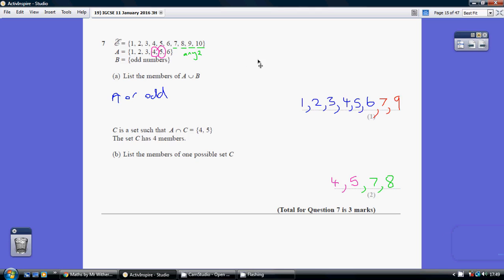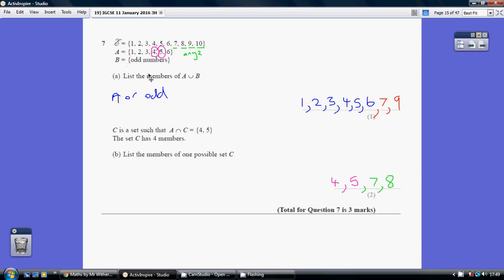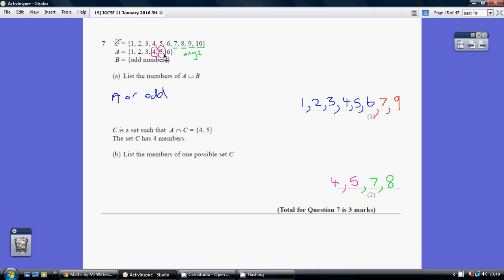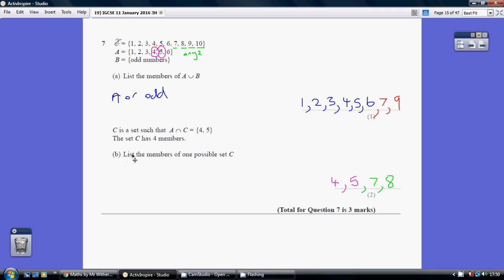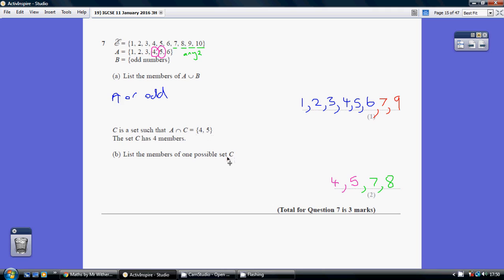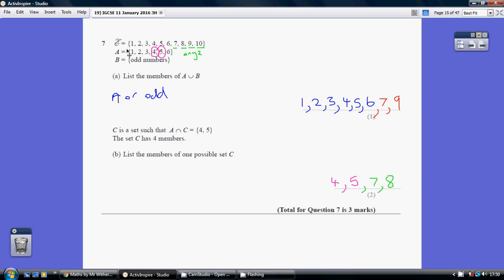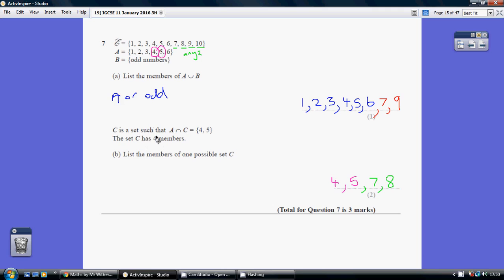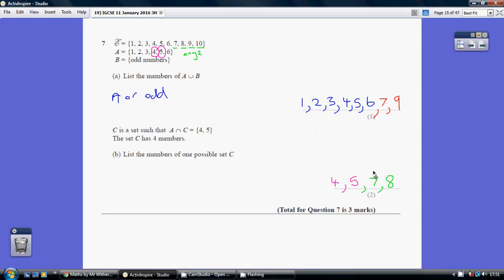19) Edexcel IGCSE 3H - 11 January 2016 Q7